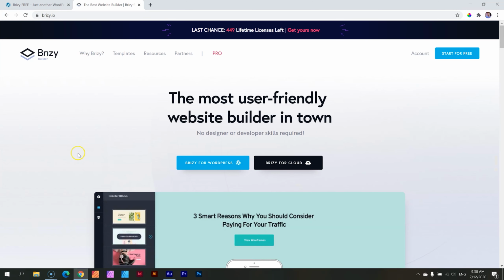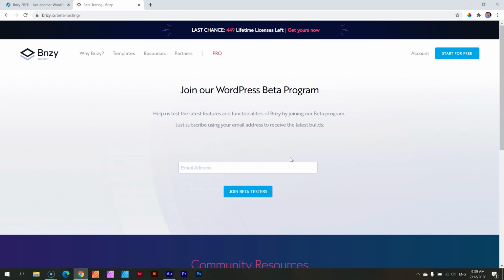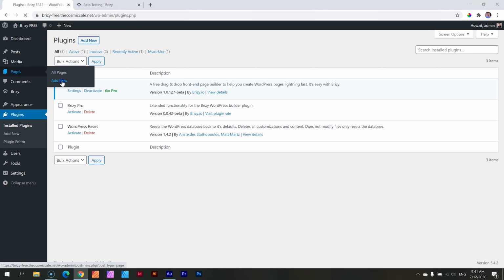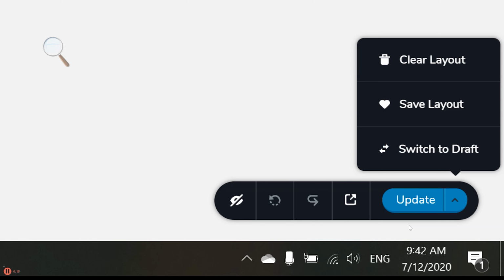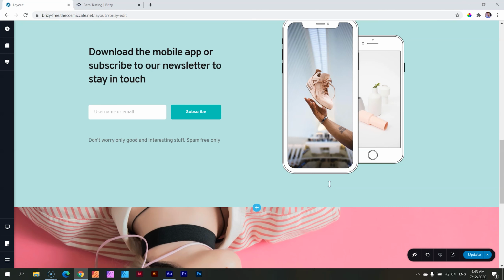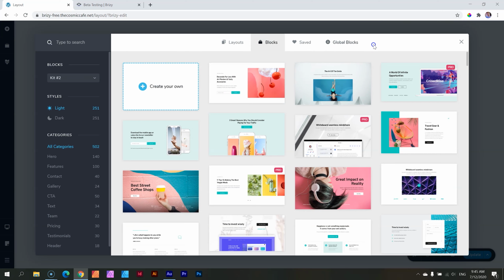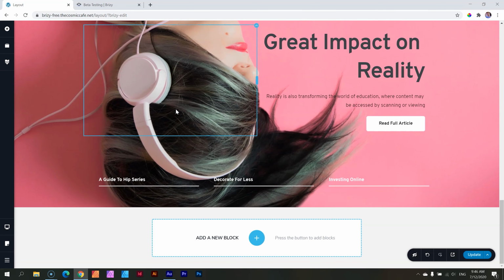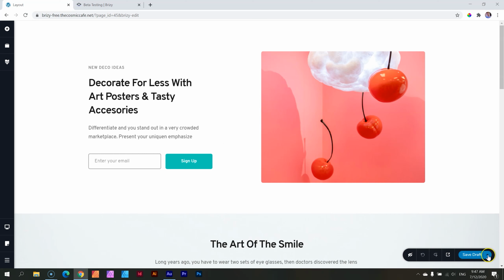Beta Update: Clear, Save & Draft Page Layouts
3 Features I've been waiting for: clear an entire page in one go; save the entire page to reuse for another page (which will also be relevant when syncing to Brizy Cloud); and switch to draft mode to make changes without publishing them live.
Note: These features are in the latest Beta release and not available if you have not registered as a Beta tester.

*These are affiliate links, which means that if you make any purchases via this link, you won't pay anything extra, but I may get commission that will greatly help keep the spirits for this channel alive!